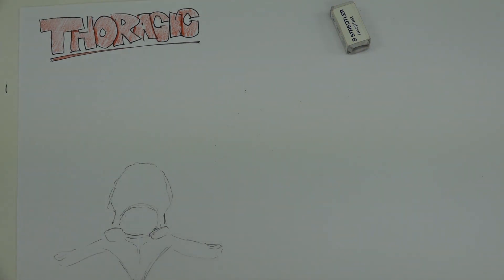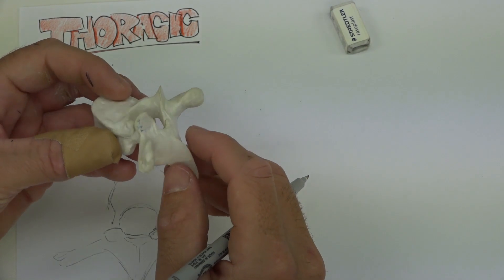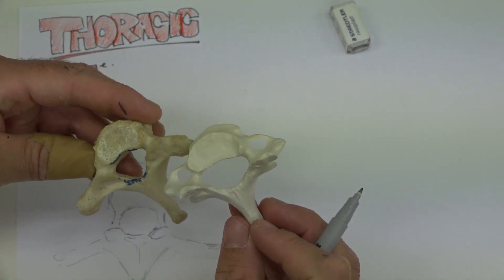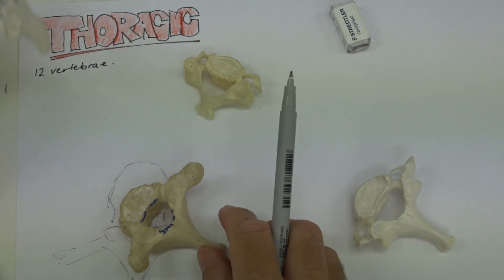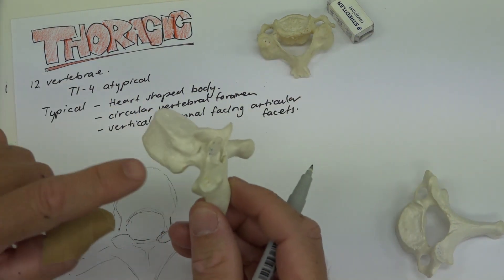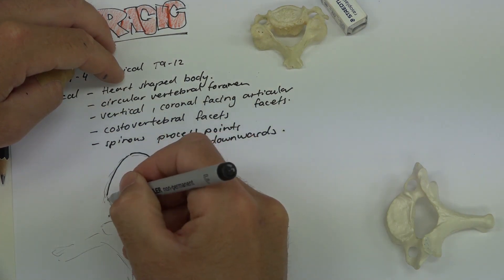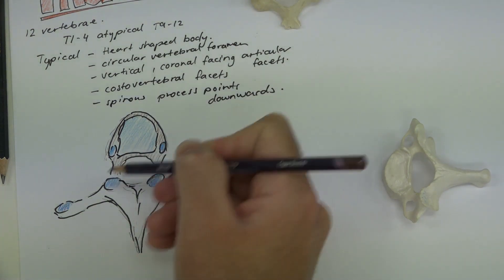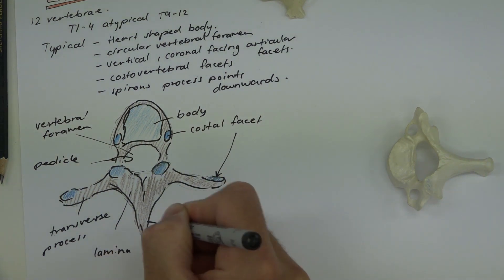Thoracic Vertebrae explained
This video will describe Typical and Atypical features of the Thoracic vertebrae and how they articulate with the ribs